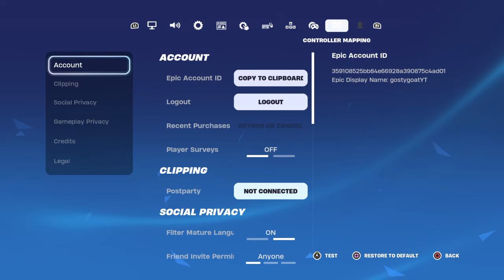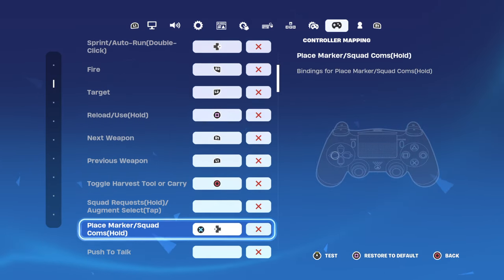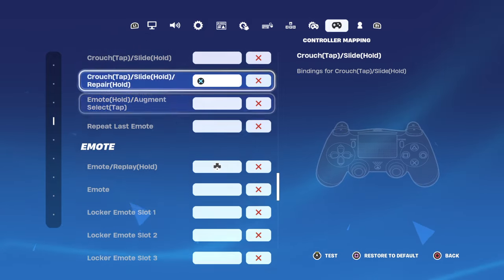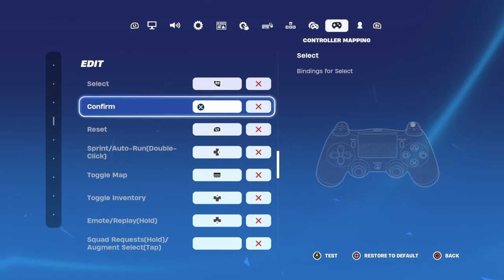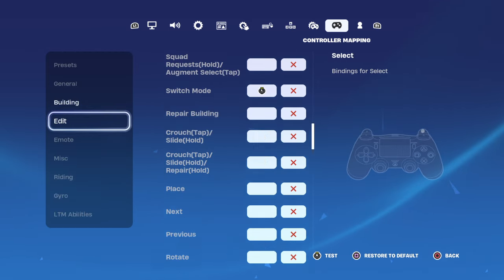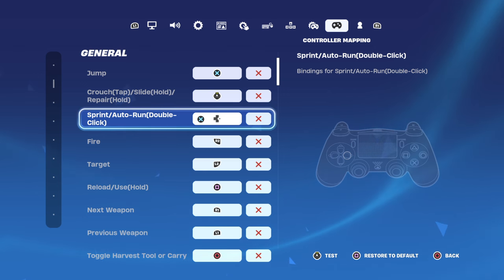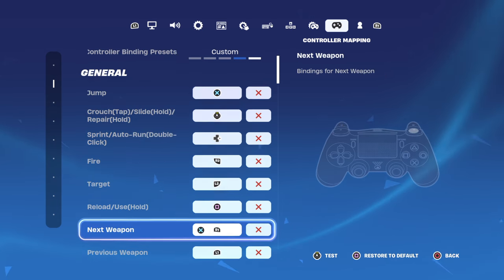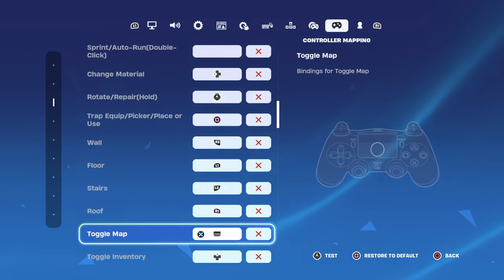easy claw settings to become pro with in fortnite